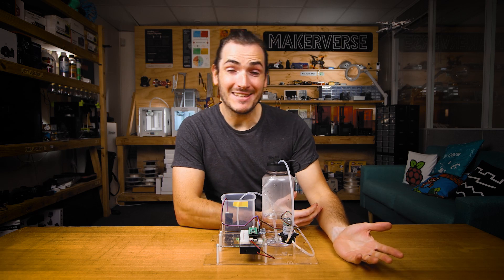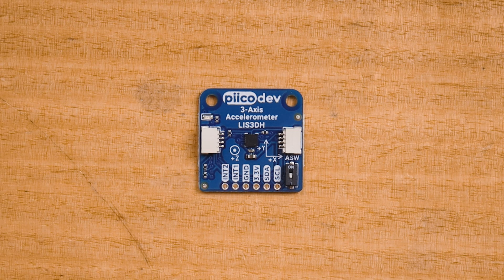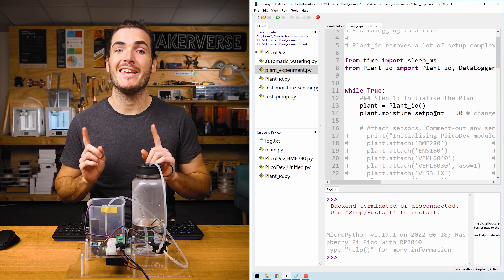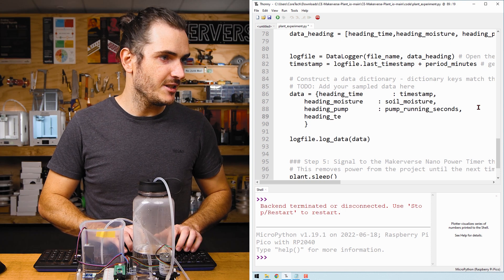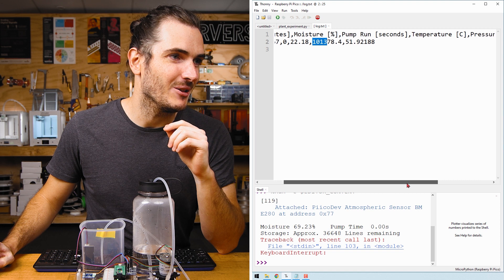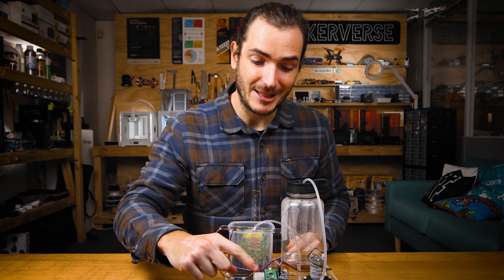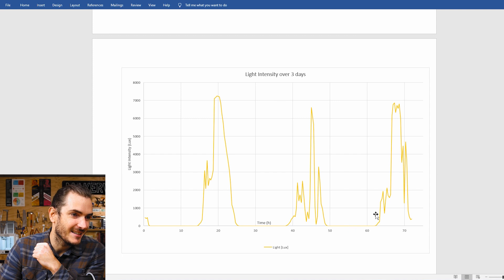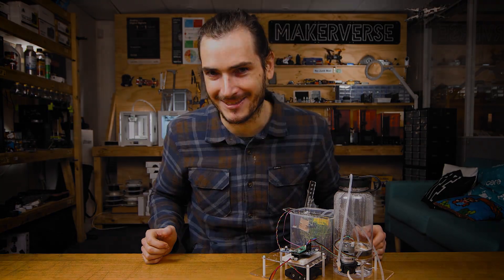Plant IO | Sensors Guide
This guide is all about connecting additional sensors to observe even more about our plant and its environment, in turn, allowing us to conduct meaningful experiments. This guide assumes you've followed the Basic Setup Guide and are familiar with working programming a Raspberry Pi Pico in Thonny. (Check the article for more help!)

0:00 Intro
1:09 Supported Sensors
2:09 Connect a Sensor
3:17 Code a Sensor
7:30 Use the extra mounting hardware to mount additional sensors
9:11 Analyse the Data
12:10 Closing thoughts

"Plant_io" and the Plant_io logo